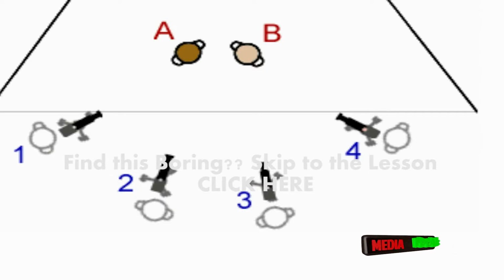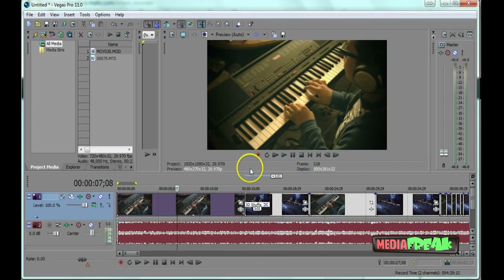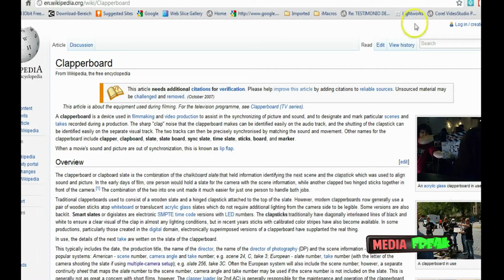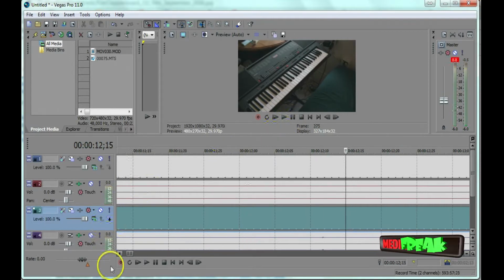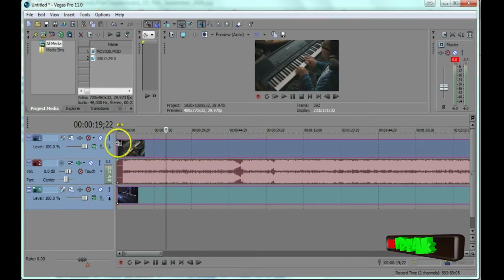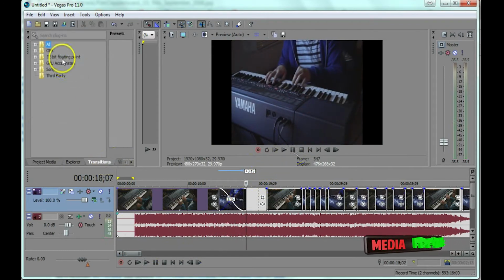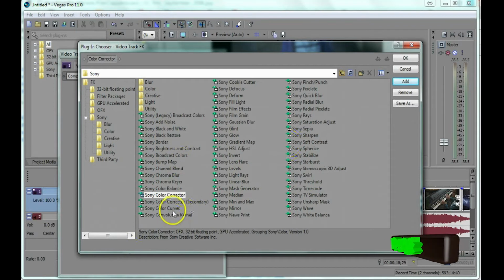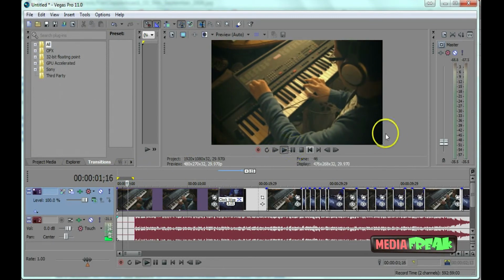Media Freak Ep.1 "Multicamera Editing in Sony Vegas Pro"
NEXT EPISODE 1/13/12  A production from The FiLM Geek Productions.
Credits done in After Effects CS5
Editing done in Premiere Pro CS5
3D Titles done in Cinema 4D
Based on Sony Vegas Pro 11
Final Cut Test Film comes next week!!!